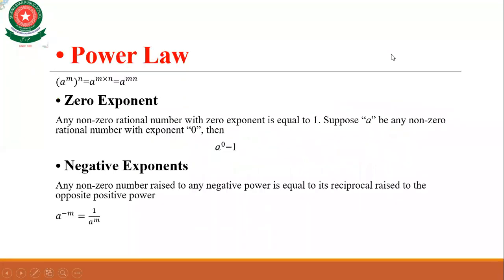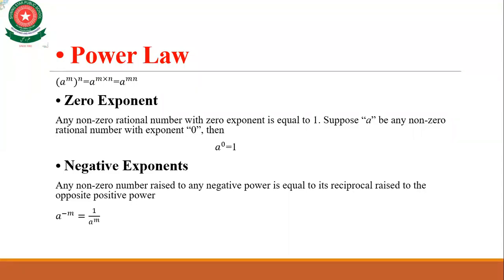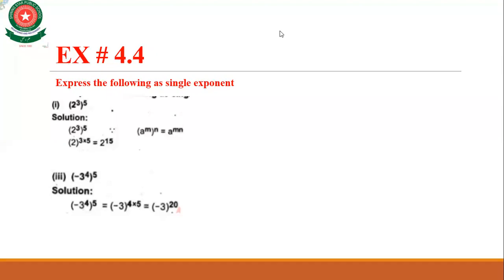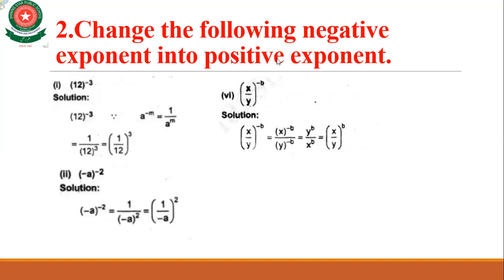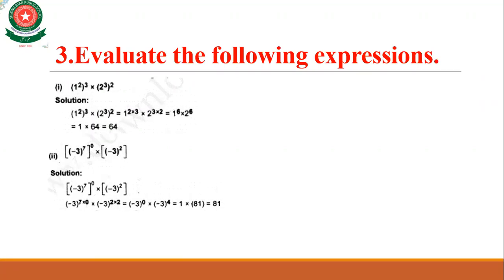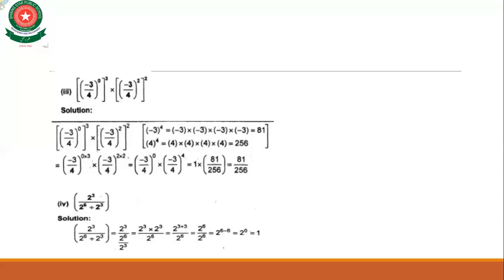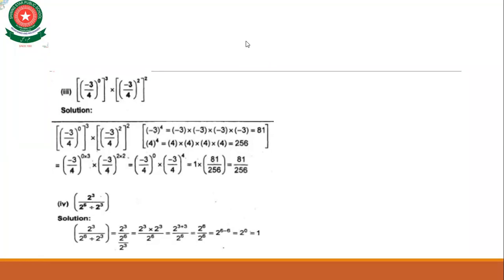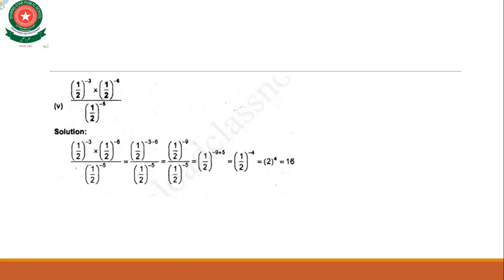CLASS 7 MATH LEC#13